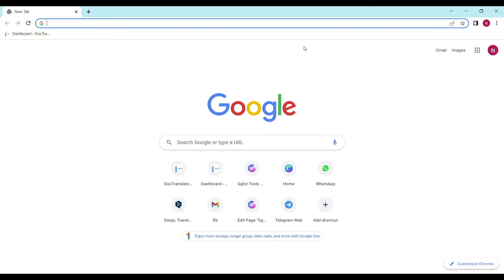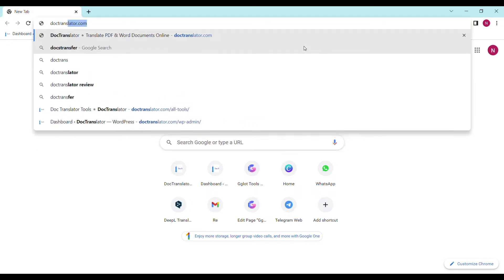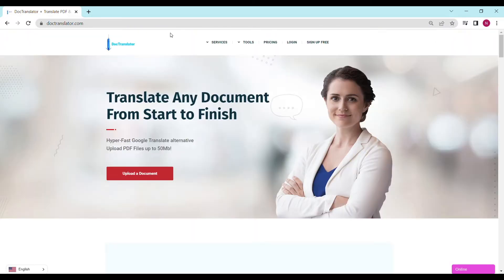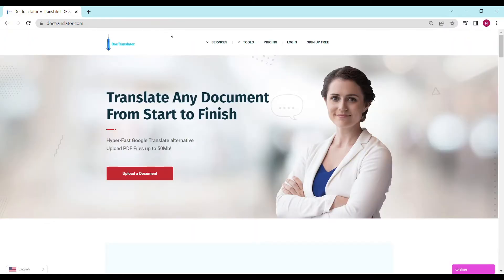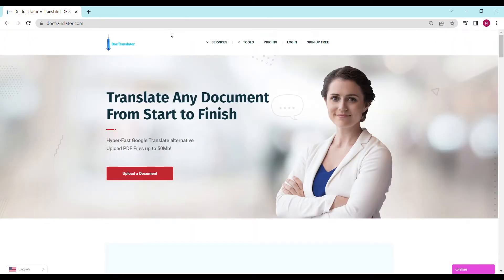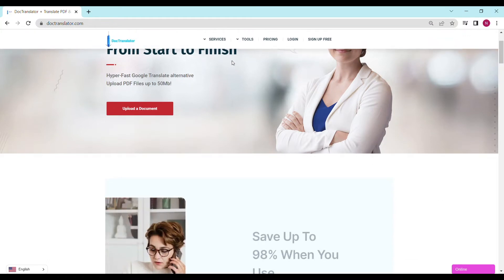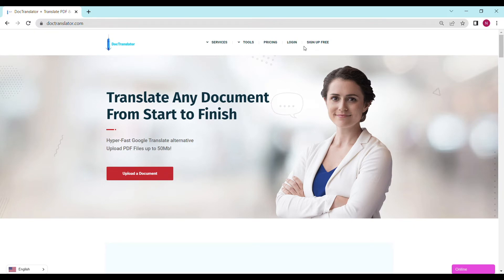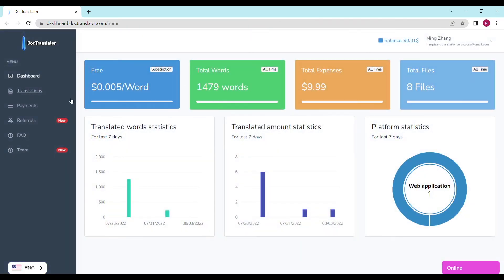Can You Convert Your PDF to InDesign? Use DocTranslator!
0:00 - Introduction
0:31 - Going to DocTranslator.com
1:32 - Logging in
1:36 - Uploading PDF
1:47 - Outro - Thanks for watching!

In this video we'll show you how to convert your PDF to InDesign using DocTranslator. An InDesign document contains styles and linked files. It can be used for desktop publishing to create books, flayers, newspapers and magazines. The PDF file format is the commonly used file but sometimes, you may be required to convert your PDF document into an InDesign document for various uses.
If you need to convert your PDF files to InDesign files, then this video is for you.

First, go to doctranslator.com. Then, you can either go to the page shown above or directly login at the top of the page. Next, create an account and follow the directions to get your file converted. Congratulations! You've successfully converted your PDF to an InDesign file.